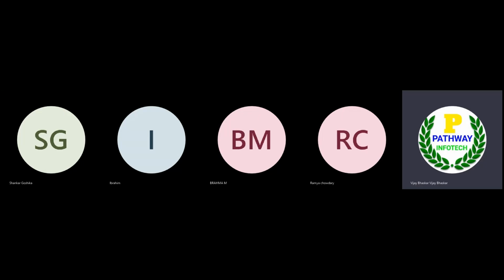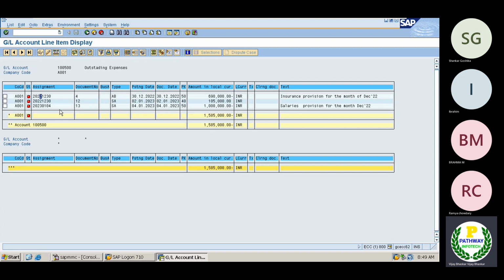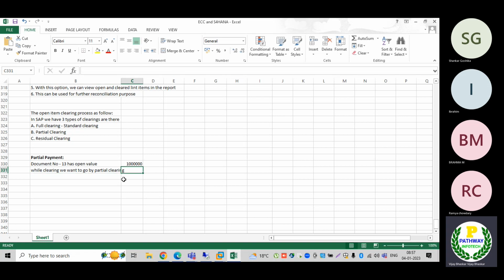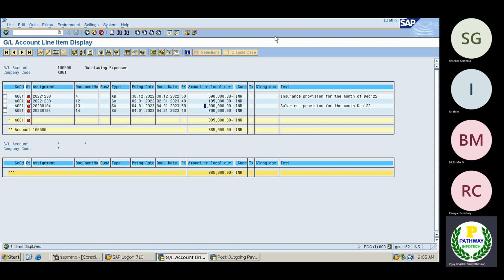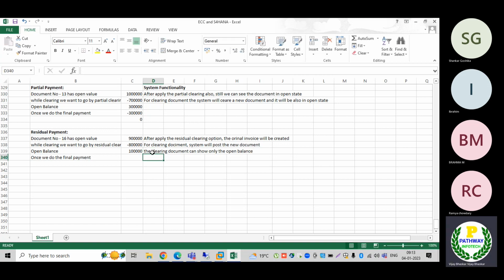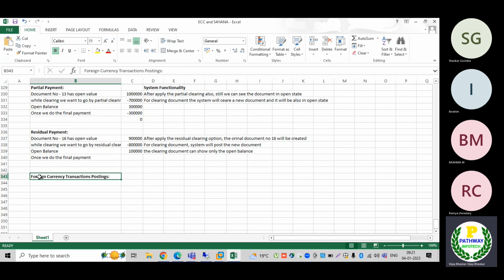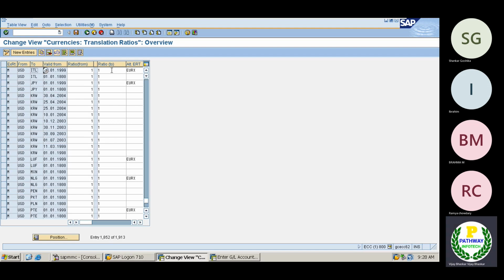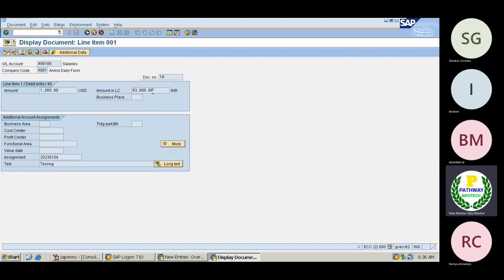SAP FICO|| Difference Between Partial and Residual Clearing|| Foreign Currency Transactions Postings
Education Qualification:
1. MBA with ICWAI

Hands on experience on the below SAP modules:

1. SAP FICO
2. SAP FSCM (Credit, Collections, Dispute and Treasury and Risk Management
3. S4HANA Migration from ECC 6.0 to S4HANA 1709
4. S4HANA 2020 Green Field Implementation FI+FSCM